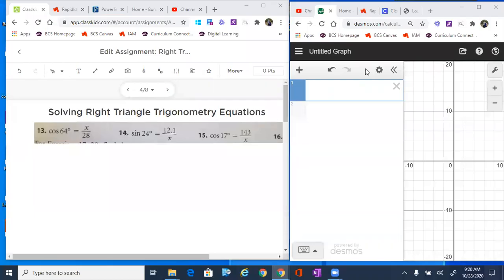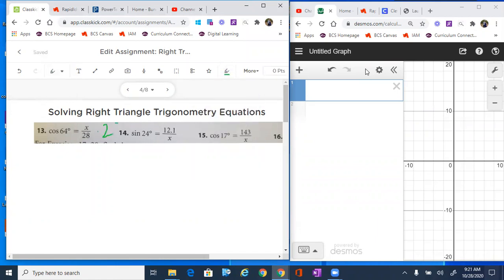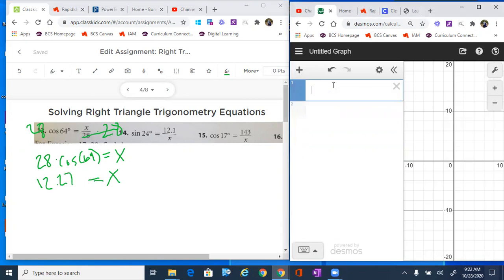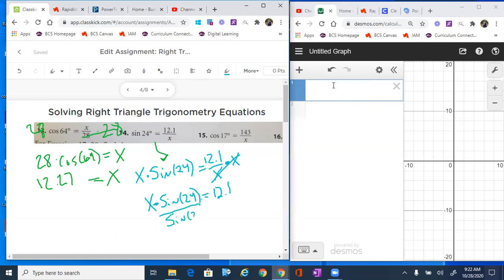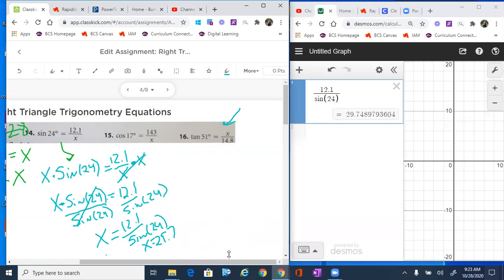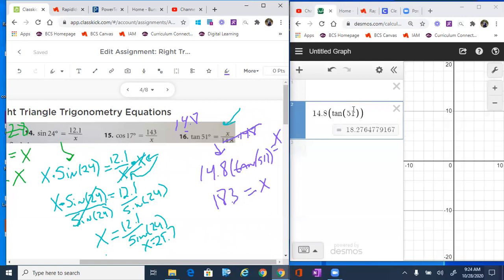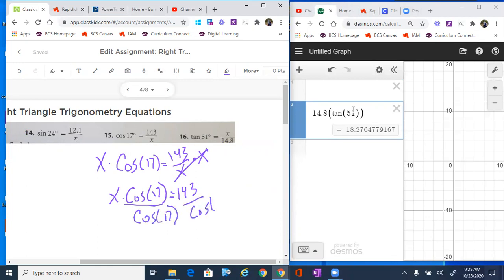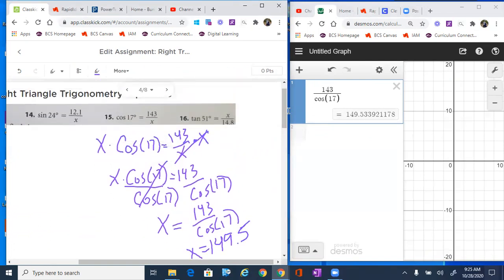Solving Right Triangle Trig Equations Solving for sides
Solve for x with right triangle trigonometry This is a video that shows the basics of solving for missing parts of a ratio given an angle and a missing side.